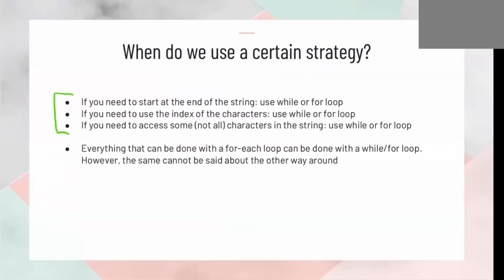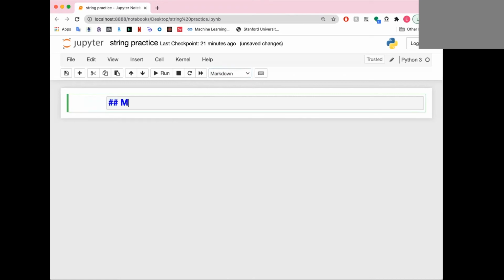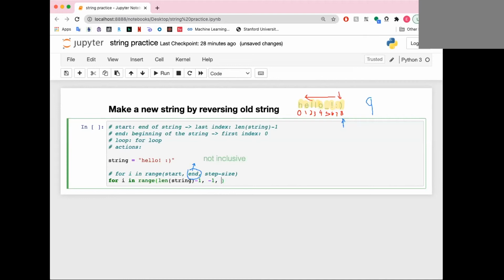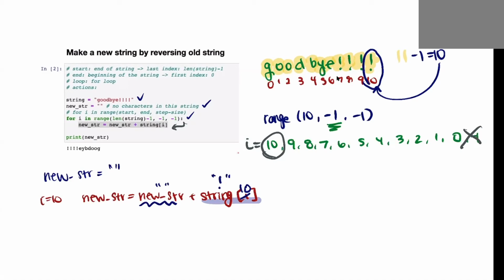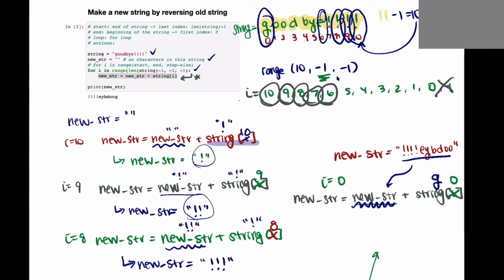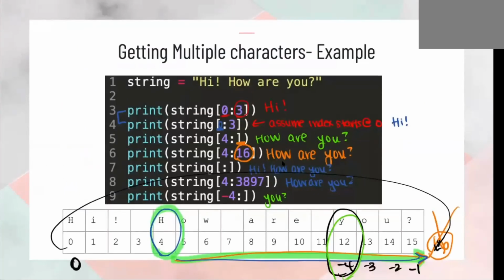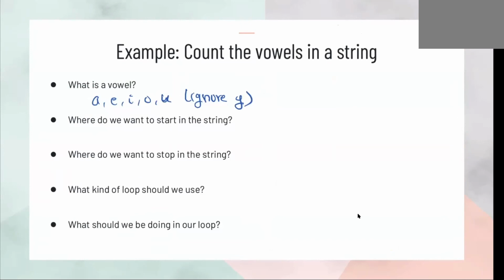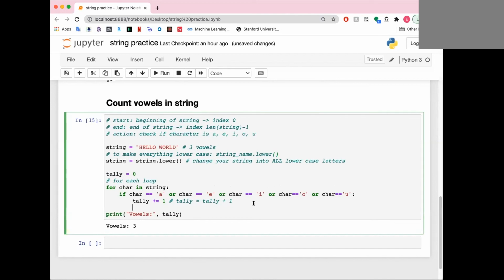AP Computer Science Principles (Day 12): Strings pt. 3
Day 12 of our AP Computer Science Principles Course (12/5/2020) Python Strings (pt3)